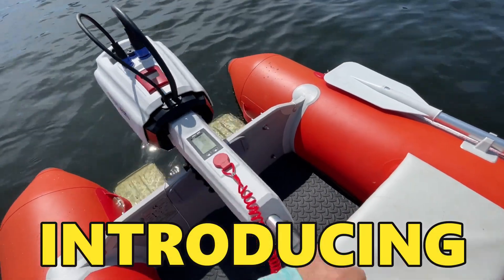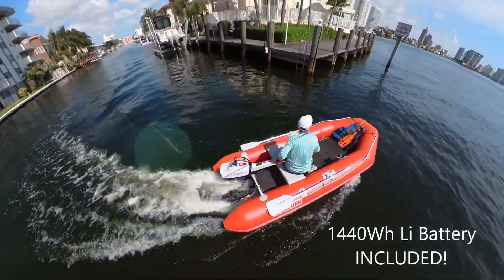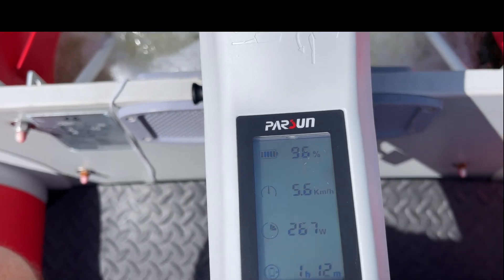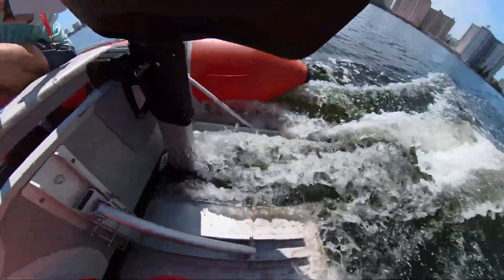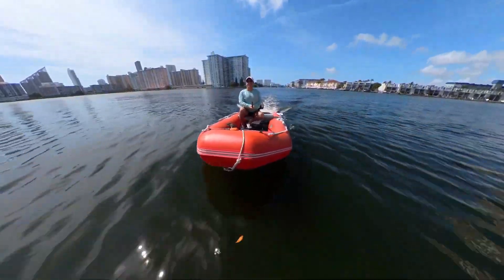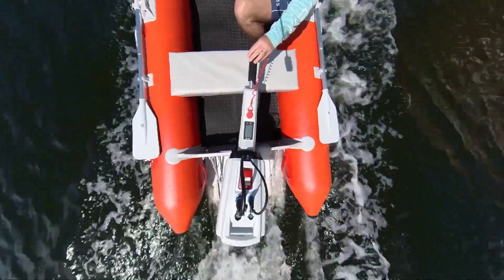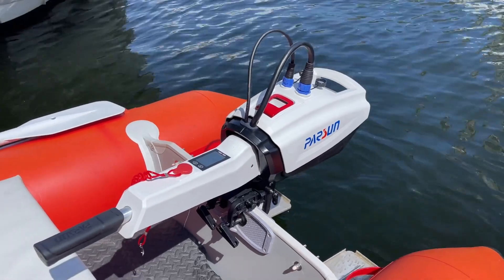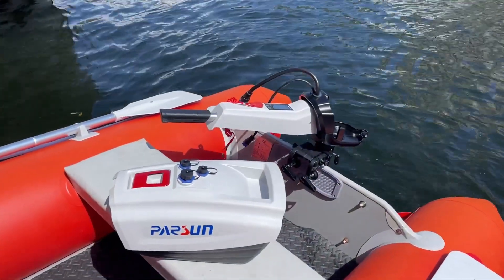3HP Parsun Electric Outboard Motor Joy 1.2 | Affordable Alternative to Torqeedo, EPropulsion Motors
The Parsun electric motor is perfect for those who frequently inflate and deflate their boats. You can easily transport the deflated boat and the electric motor with its battery in your car. Just inflate the boat, attach the motor to the transom, slide the battery on top, and you're ready to go. There's no need to deal with heavy gasoline outboards or fuel. Plus, this motor is quiet, allowing you to enjoy the peace or listen to your favorite music. While it's not as fast as a Jet Ski, it’s perfect for leisurely trips on the water in your inflatable boat.

Affordable Alternative to Torqeedo and EPropulsion 3HP electric outboards.
Equivalent 3HP 1.2KW 1440Wh Battery.
Li Battery INCLUDED!
Total weight 44 Lbs
New in US. Sold in Australia and Europe.

Specifications:
Power 1.2 kW (3HP equivalent)
Standard Battery 1440 Wh lithium battery
Battery Weight 20 lbs
Charging from empty 8H
Warranty 1 year
External Battery Yes
Propeller 3-9.25"*5.1"in
Trim/ Tilt Angle 0°,5°, 10°,15°/ 75°
Shaft Length
17.0in.(S)
Steer System Tiller Handle
Motor PMSM
Direct Drive Yes
Maintenance-Free Yes
Runtime up to 1 hr 20 min*